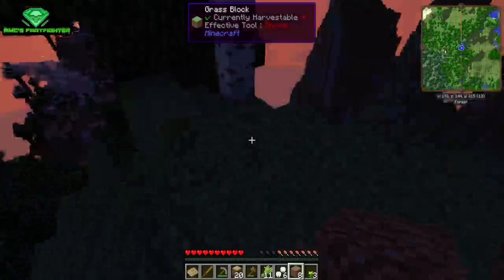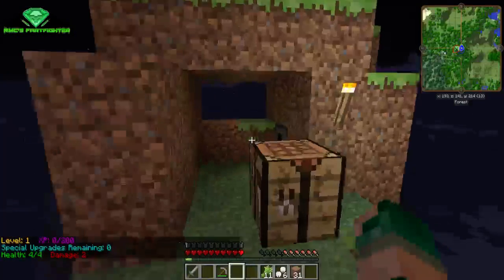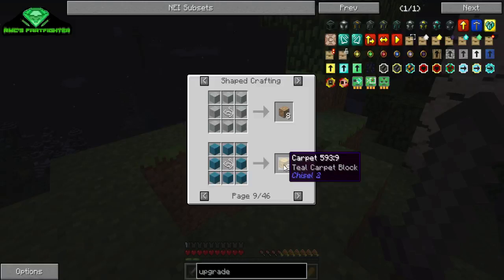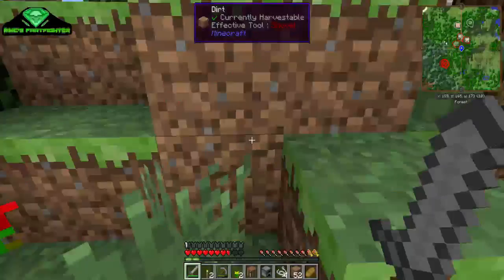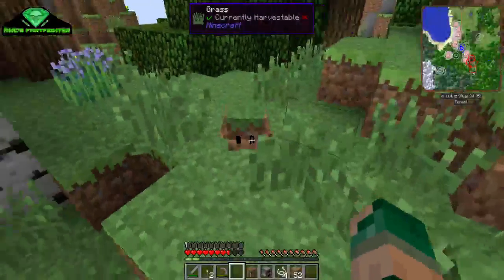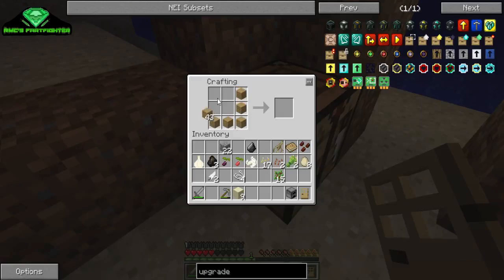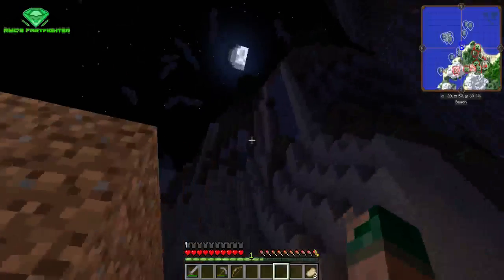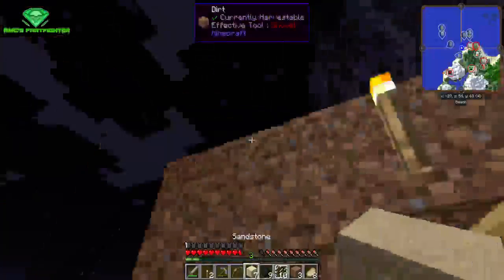Skylar s1 ep1; a beefy computer...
My first and real modpack! I posted an apply on the ftb launcher, now waiting on an answer...

this modpack isn't like any other modpack. It's main goal; solve the mystery in this steampunk themed air world.

map and/or quests may be added later.